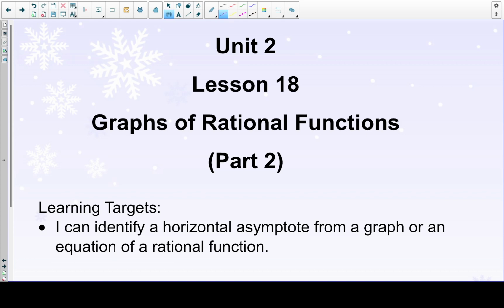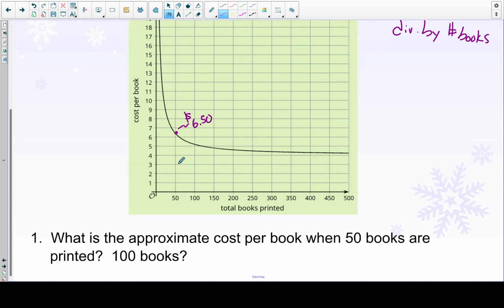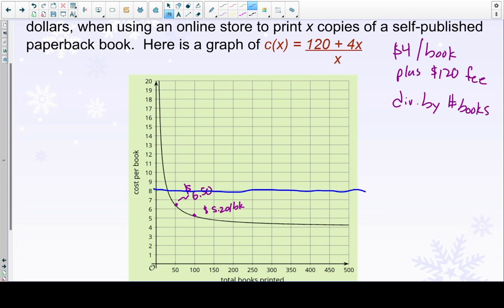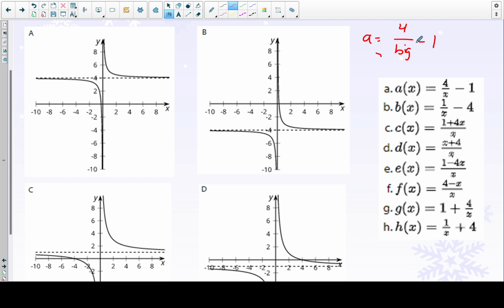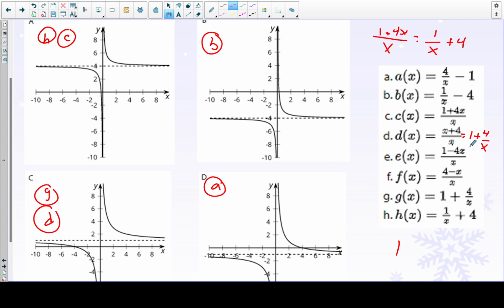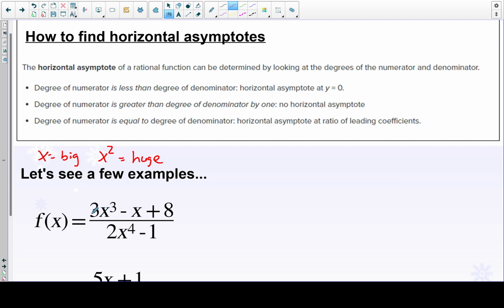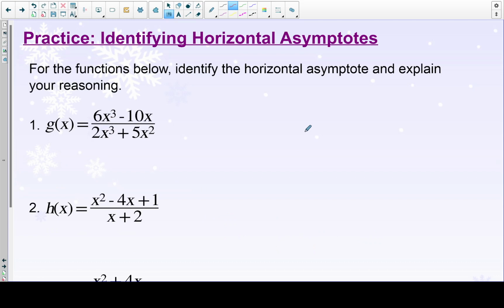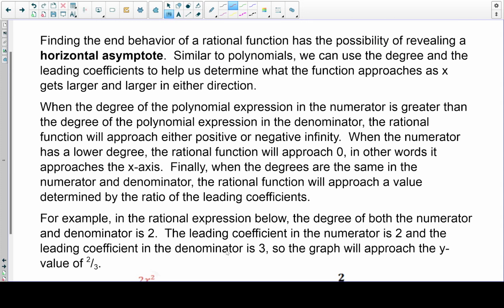Unit 2 Lesson 18: Horizontal Asymptotes